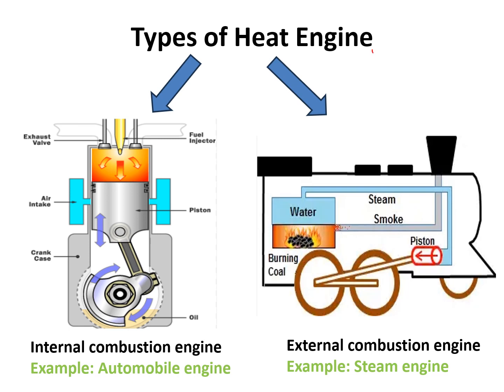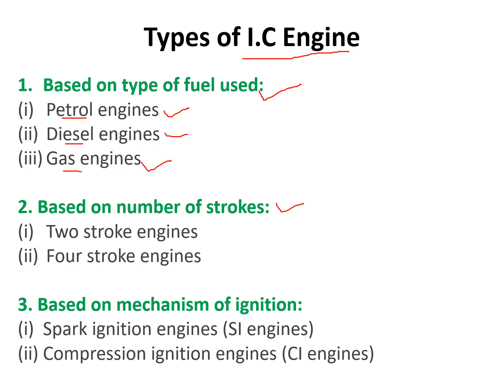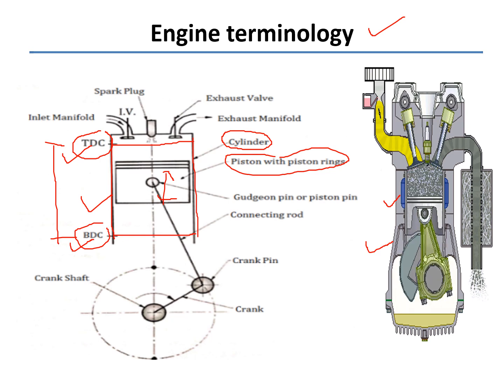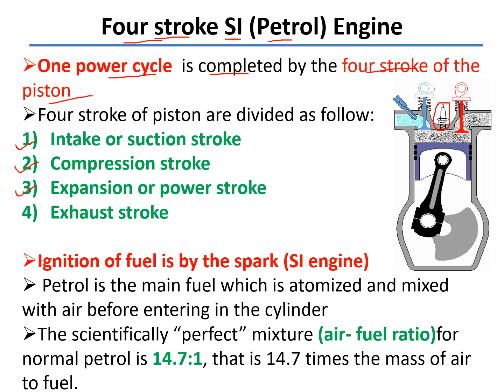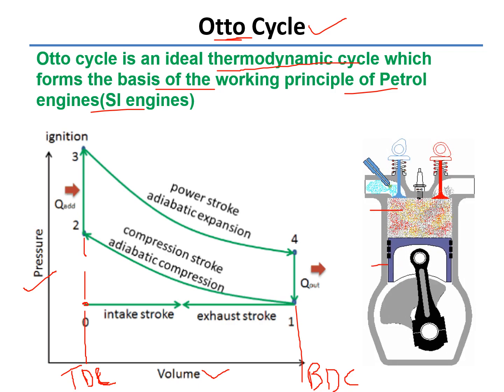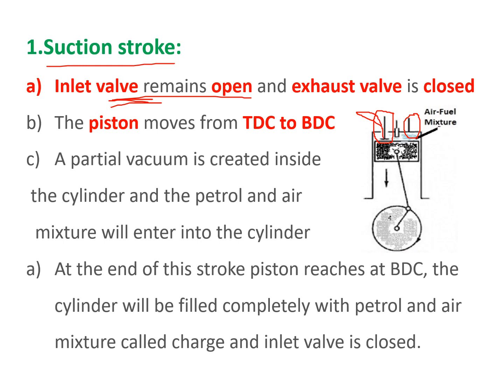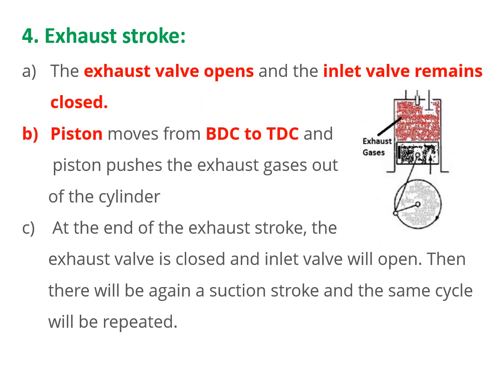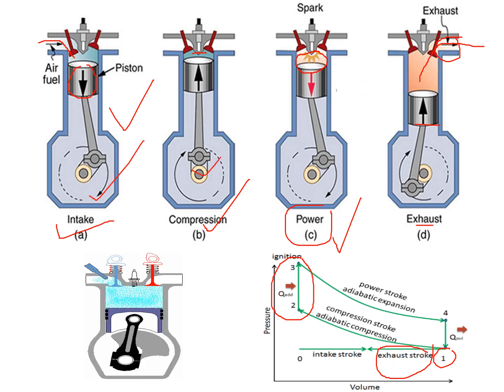Working of 4 stroke Petrol engine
petrol engine
SI engine
spark ignition engine
IC engine
TDC
BDC
Here are some product recommendations for you

*Four Stroke Petrol Engine.
*Spark Ignition Engine.
*Petrol Engine Working with thermodynamic cycle.
*Suction stroke or Intake Stroke.
*Compression stroke.
*Power stroke or Working or Expansion Stroke.
*Exhaust stroke.
*Scavenging in Petrol engine.